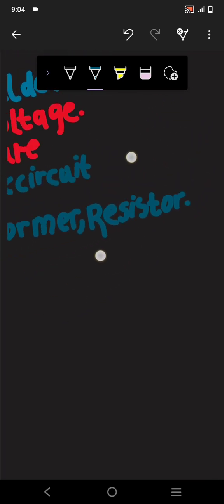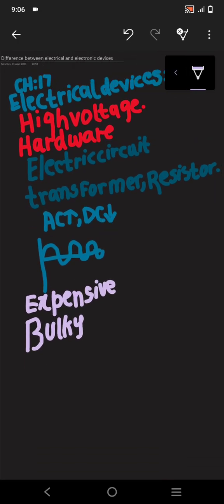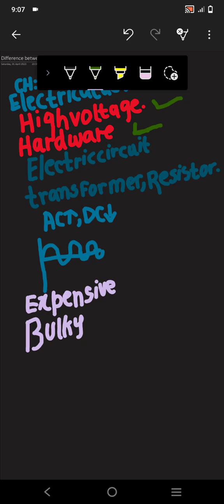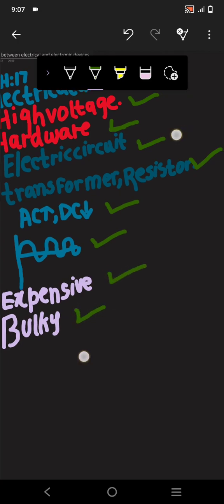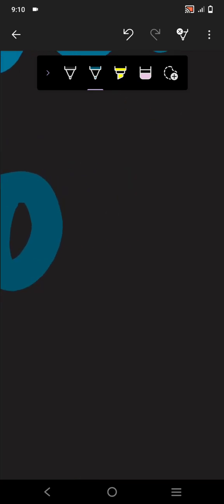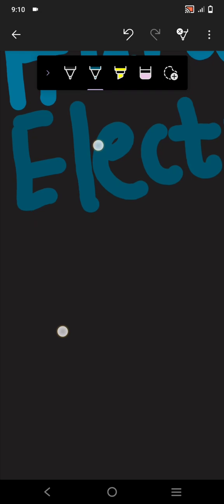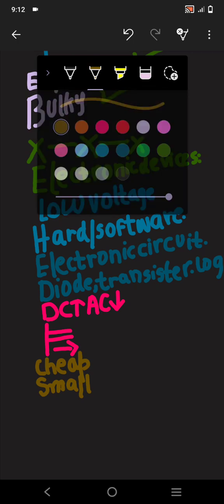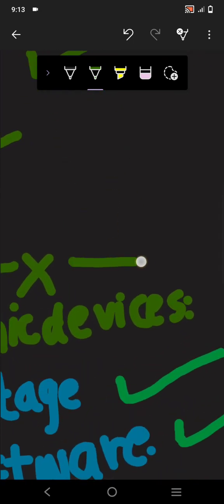difference between electrical and electronic devices